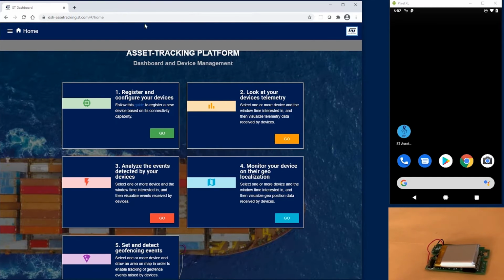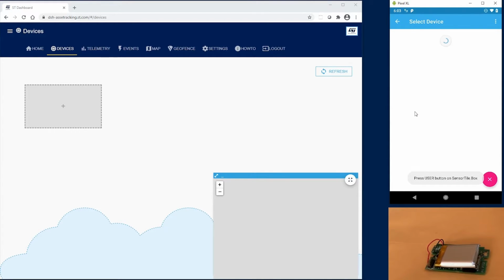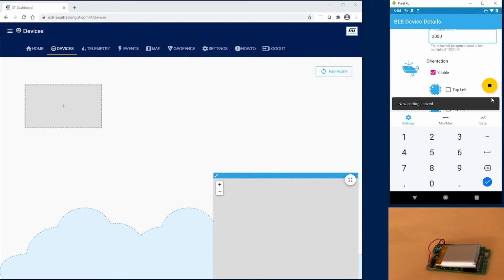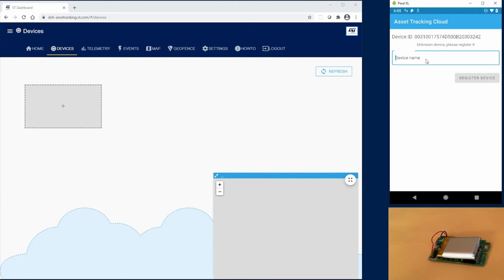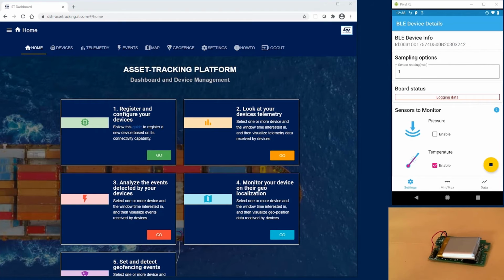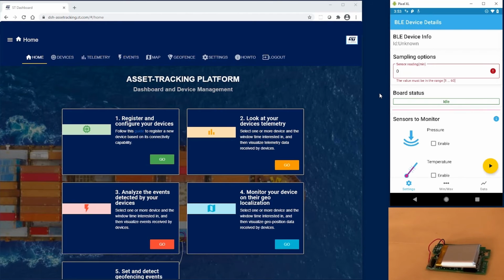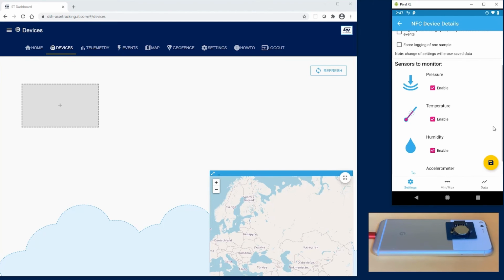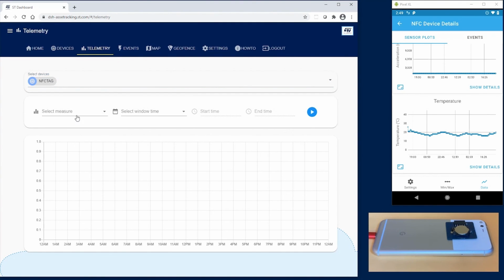Industry Tech Days 2021: Asset Tracking with SensorTile.box and NFC Sensor Tag